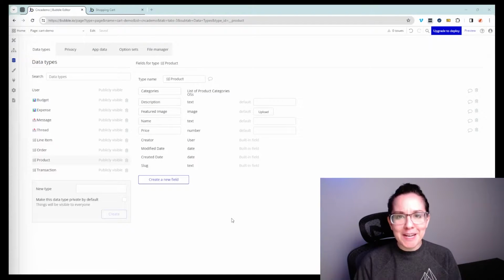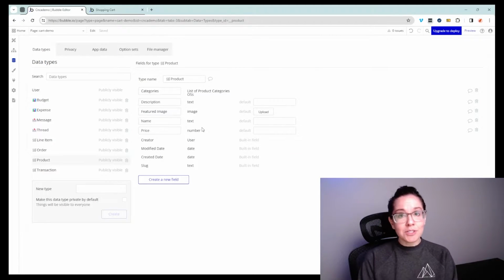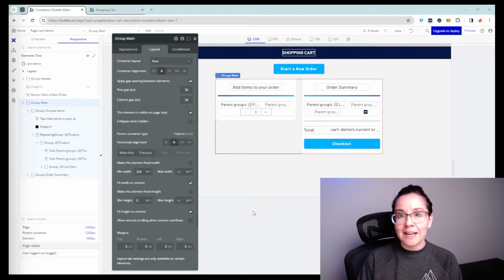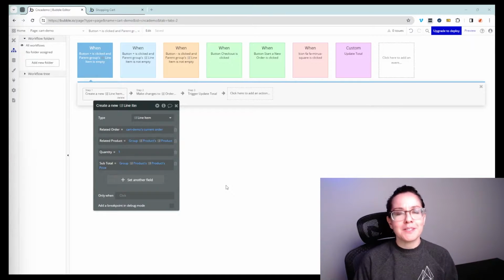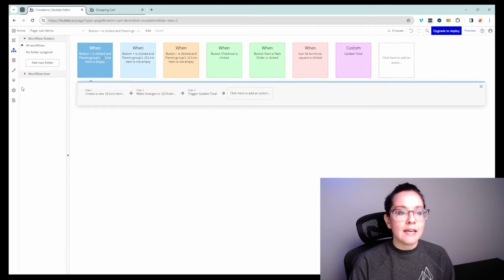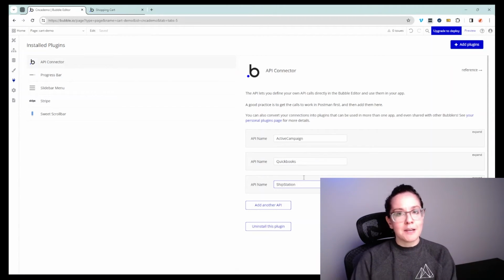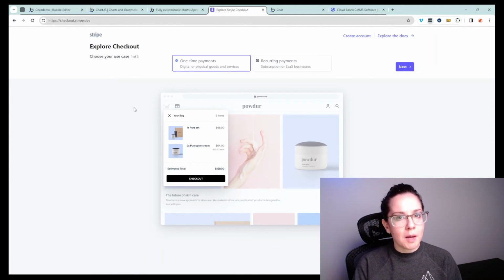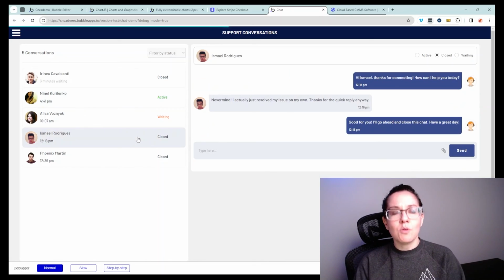Can You Build an E-Commerce App on Bubble?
If you need to build an online store for your business, but don’t have a technical background, check out Bubble.io. This platform will keep you in complete control over all the features you need for your custom online store or e-commerce app, especially when tools like Shopify are either bloated with features you’ll never use, or not tailored to your specific needs.